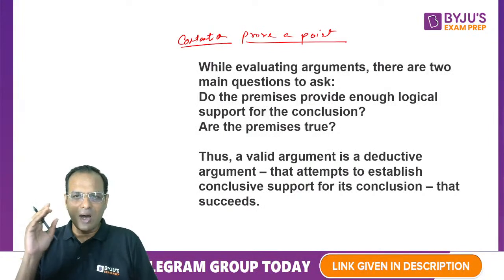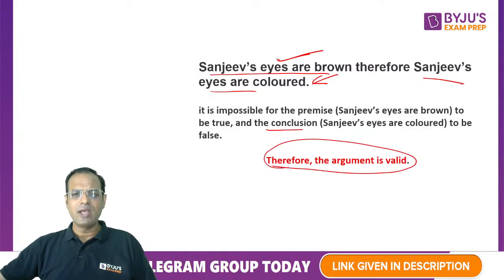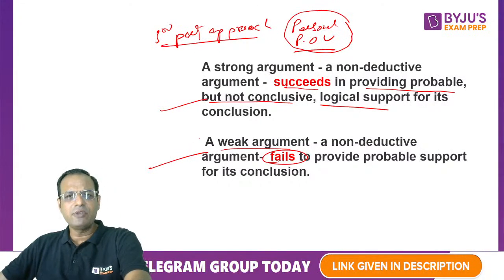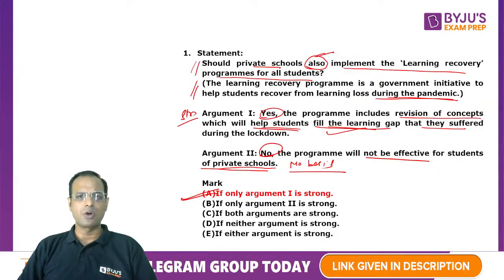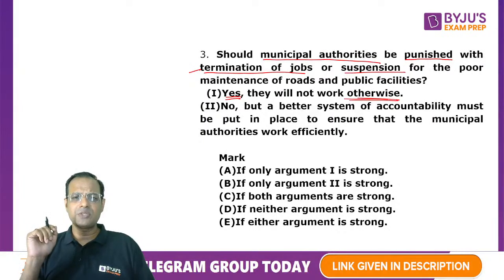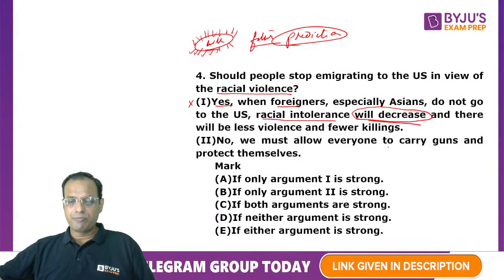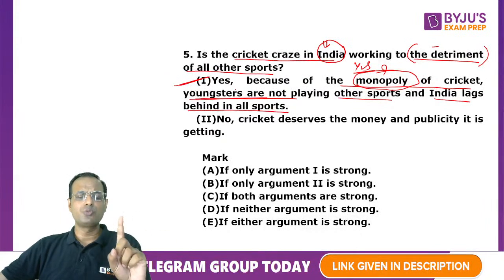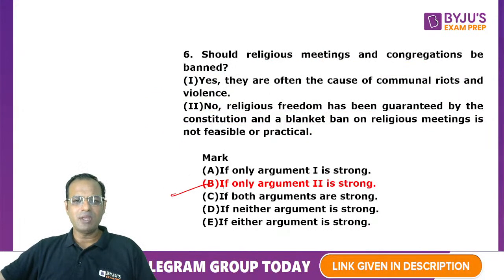MAH CET MBA 2022 | Strong and Weak Arguments | Ace Critical Reasoning | BYJU'S Exam Prep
➤ Detailed CAT 2022 Question Paper Discussion MH CET (Maharashtra Common Entrance Test) is a state-level management entrance exam. The Critical Reasoning section of MHCET MBA 2022 can be prepared well if you follow certain preparation tips and strategy. The candidates can score well in this section provided they have a clear understanding of the topics and know the tricks to solve certain questions. One of the important topics that comes under Critical Reasoning is Strong and Weak Arguments. It is an important topic of the Critical Reasoning section of the CET MBA exam. BYJU’S Exam Prep expert faculty Pradip Sengupta will host a session on strong and weak arguments where he will share the ways to solve argument questions. Sir will also share the arguments example for CET MBA 2022 Exam. So don't miss this interactive session and ace your CET MBA preparation.